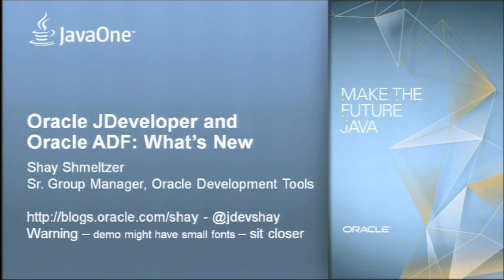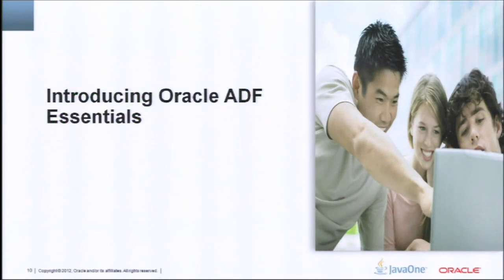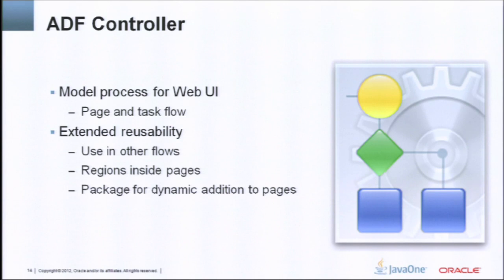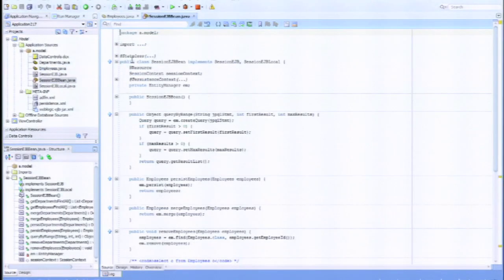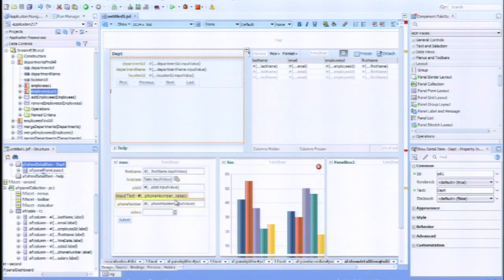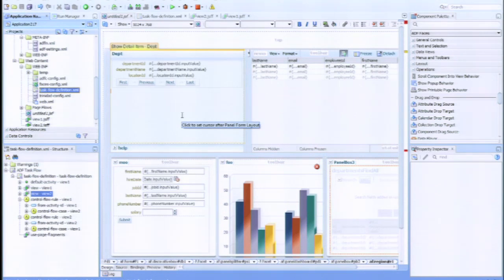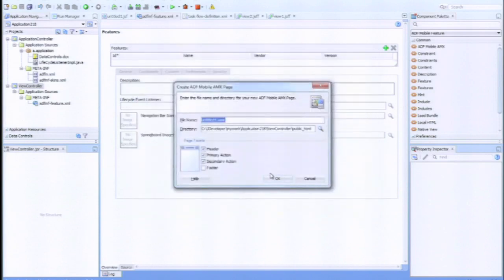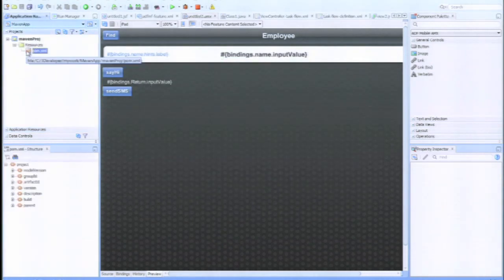Oracle JDeveloper and Oracle ADF: What's New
Get an overview of the development tool and framework Oracle uses for building its Java-based enterprise applications. Oracle JDeveloper is a free IDE that offers an integrated environment for building Java, SOA, database, and portal applications. Oracle Application Development Framework (Oracle ADF) is a Java EE--based development framework that extends the functionality provided by Java EE and focuses on a visual and declarative development approach.

This live demo-focused session reviews these products while focusing on the latest features added to them.